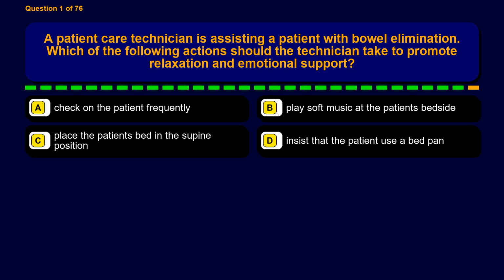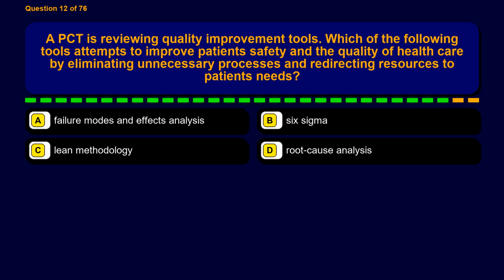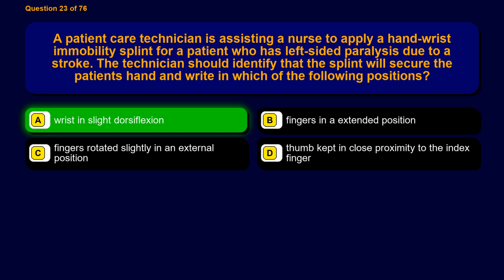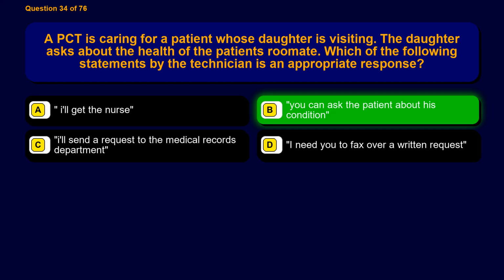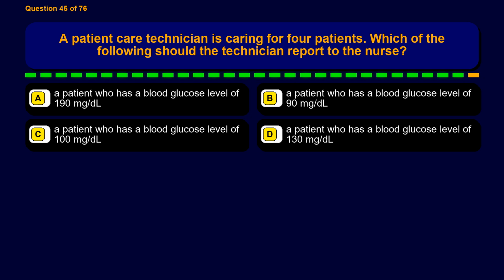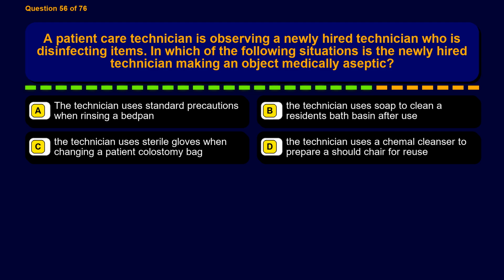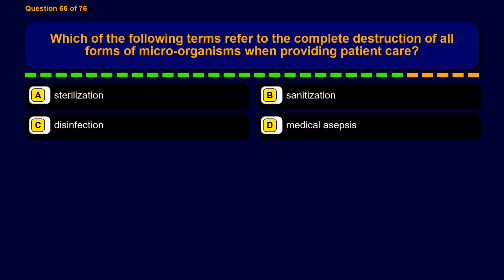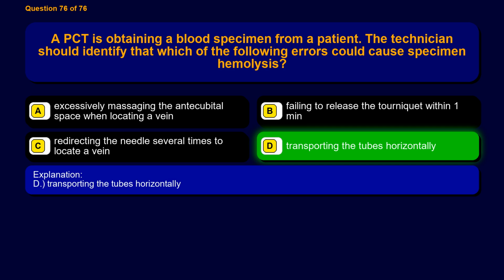Pass The 2026 NHA Patient Care Technician Exam Fast: Real CPCT/A Practice Test Questions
Get the quizzes, packages, and cheat sheets you need to study with confidence Pass The 2026 NHA Patient Care Technician Exam Fast: Real CPCT/A Practice Test Questions

Earning your NHA Certified Patient Care Technician certification is a massive step toward a rewarding career in healthcare. As the medical field continues to evolve in 2026, the National Healthcareer Association has updated the CPCT/A exam to ensure candidates possess the most current clinical knowledge and safety protocols. This comprehensive practice test review is designed to help you pass the NHA patient care technician exam fast and on your very first attempt. We have carefully selected real-world scenario questions that mirror the exact format and difficulty of the 2026 official test. Whether you are aiming to work in a hospital setting, an emergency room, or a long-term care facility, securing this credential is your key to standing out as a highly qualified medical professional.

The 2026 NHA CPCT/A exam places a massive emphasis on advanced clinical skills, specifically phlebotomy and electrocardiogram monitoring. Many test-takers find these technical sections to be the most challenging. In this review, we break down the exact order of draw for blood collection, the correct use of venipuncture equipment, and the critical steps for identifying complications like hematomas or hemolysis. For the EKG portion, you will learn how to accurately place electrodes for a standard 12-lead EKG, recognize common artifacts, and identify life-threatening cardiac rhythms. Understanding these hands-on clinical procedures inside and out is absolutely essential for achieving a high score and providing safe, effective care to your future patients.

Beyond clinical procedures, a significant portion of your exam focuses on basic patient care and activities of daily living. We cover the updated 2026 standards for assisting patients with mobility, feeding, and personal hygiene while maintaining their dignity and independence. You will be tested heavily on your ability to accurately measure and record vital signs, recognize abnormal readings, and immediately report critical changes to the nursing staff. Effective communication and an understanding of medical ethics, including strict adherence to HIPAA regulations and patient confidentiality, are also heavily weighted topics that we simplify for you.

We also provide these services, comprehensive study resources, and personalized help for healthcare students who want a structured and proven path to passing their CPCT/A exam without the anxiety of failing. Our specialized training materials are continuously updated to reflect the latest NHA guidelines, ensuring you are never studying outdated information.

Infection control remains one of the most critical categories on the patient care technician exam. We dive deep into the chain of infection, the proper donning and doffing of personal protective equipment, and the exact protocols for handling biohazardous waste according to current OSHA standards. The 2026 exam scenarios will test your ability to implement standard precautions and transmission-based precautions in a fast-paced clinical environment. Knowing how to maintain a sterile field and prevent healthcare-associated infections is not just about passing a test; it is about saving lives. We provide clear, logical explanations for each of these safety questions so you can easily recall the correct procedures on test day.

Passing the NHA patient care technician exam requires both clinical knowledge and strong test-taking strategies. The multiple-choice questions often feature distractors that sound correct but miss a key safety step. By practicing with this updated 2026 guide, you will learn how to quickly eliminate wrong answers and identify the core concept being tested. We highly recommend watching this video multiple times until the answers become second nature. Repetition builds the long-term memory you need to walk into the testing center with complete confidence.

Save this video to your medical study playlist so you can review these critical concepts during your commute or between classes. If you found this practice test valuable, please share it with your classmates and study groups who are also working hard to earn their CPCT/A credentials this year. Your success in the healthcare field starts with a solid foundation of knowledge, and we are dedicated to helping you achieve your professional goals in 2026. Keep practicing, stay focused on the high-yield topics, and you will secure your certification fast.